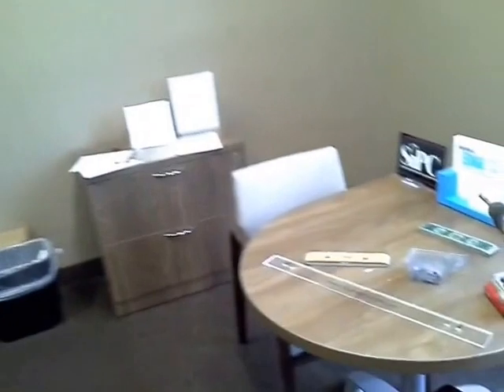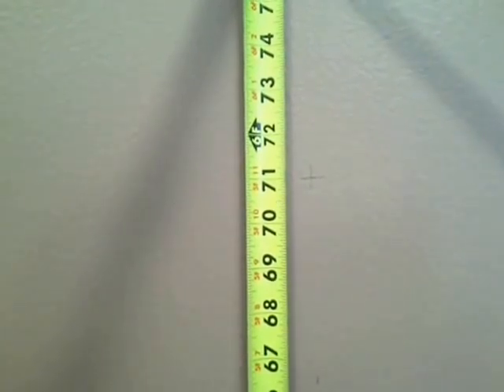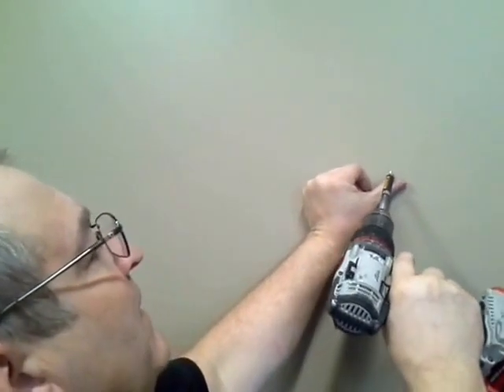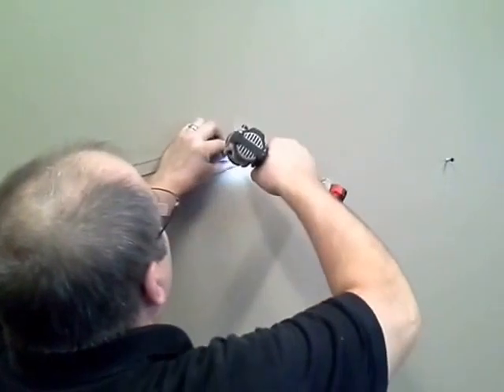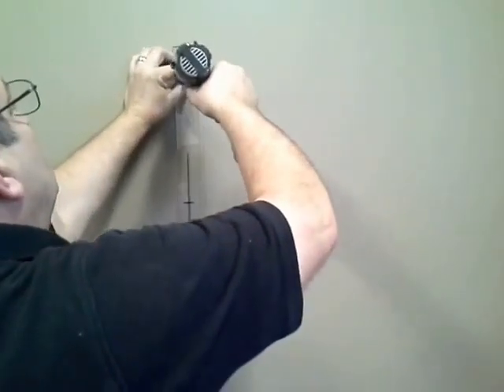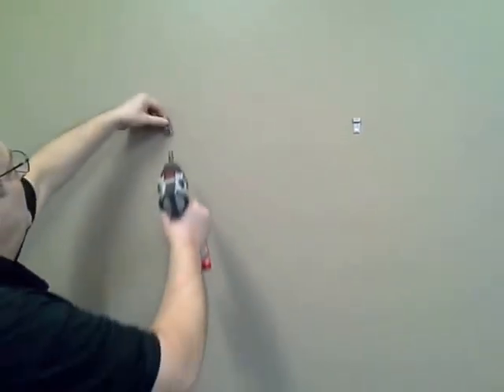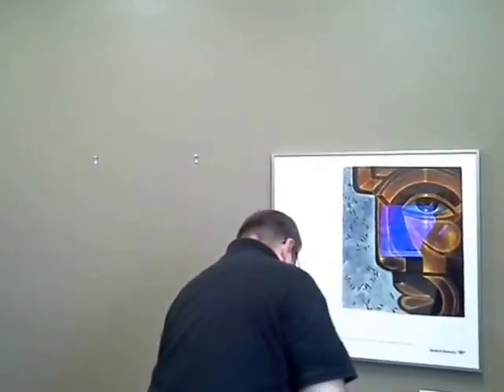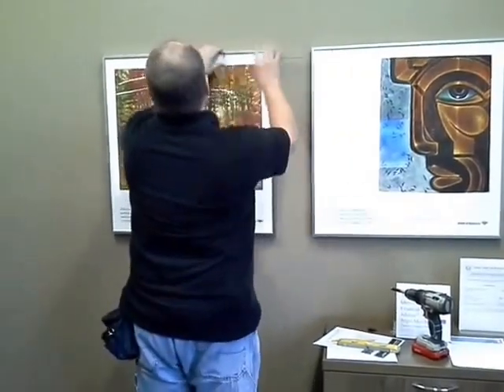Installing multiple Poster Art